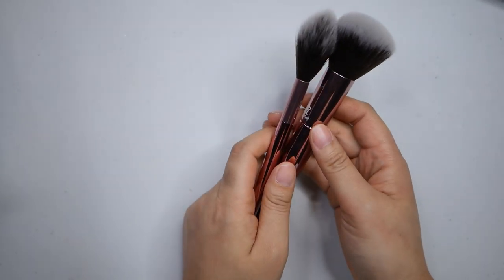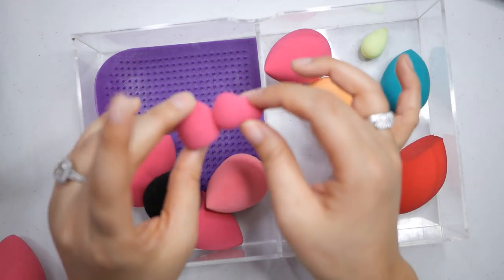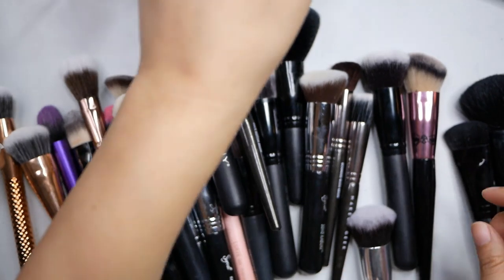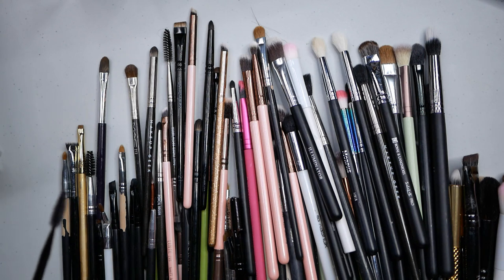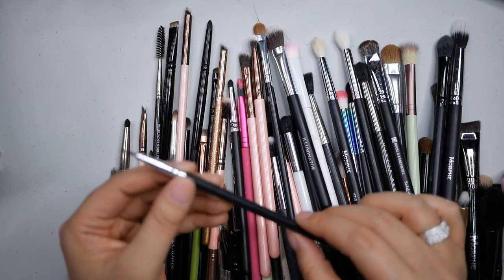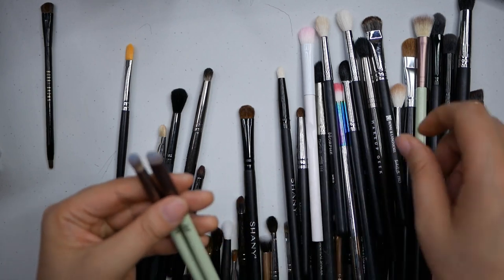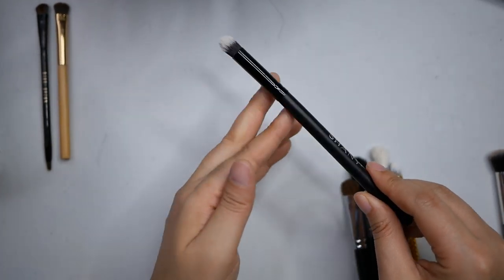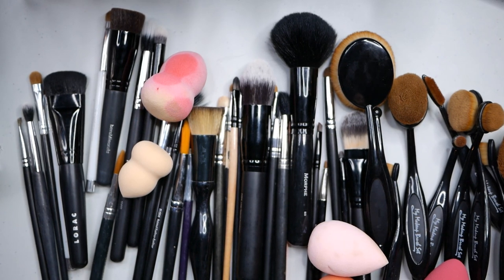🔴 Makeup Brushes Declutter | Shelly Slays the Day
I have too many makeup brushes and I have to get rid of some. This may be a long declutter video but I just washed all my brushes and I was feeling good about having them be clean but I literally got a blister from washing all of them and I have to admit, I just have to many makeup brushes. Come hang out with me if you wanna see my collections and which makeup brushes have to go.

📩 Get my FREE video upload guide!

💻 Want more help from me and likeminded creators? Join my FaceBook Group Brand New to Branded Business
qmJ8y3o1C5

🖌Save 10% of your entire purchase on MODA brushes with Code: SHELLYSAVES

FAQs
🎥 Filming Gear
Hi I'm Shelly, YouTube Certified Creator and Seattleite. I help you make content so you can share what you love with the world.

All my channels:
Beauty Unboxings and GRWMs | Shelly Slays the Day

Cover songs and music live streams | Shelly Sings all Day

Vlog Channel | Shelly Vlogs the Day

6513 132nd Ave NE No. 142, Kirkland, WA 98033